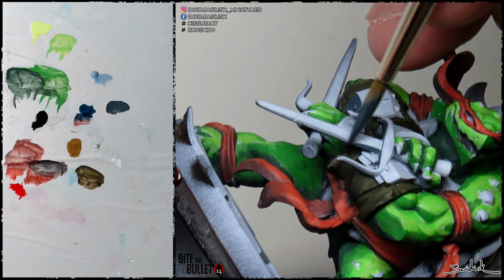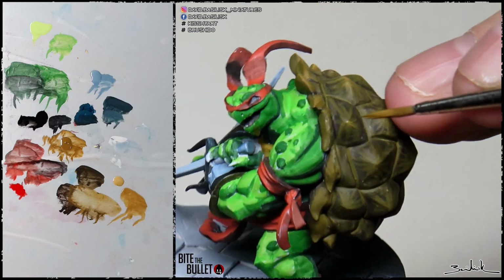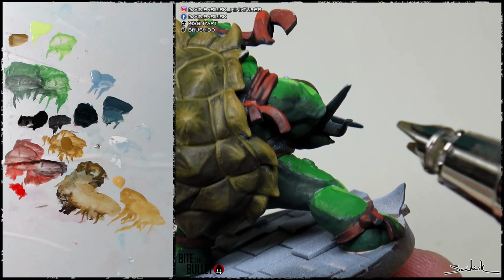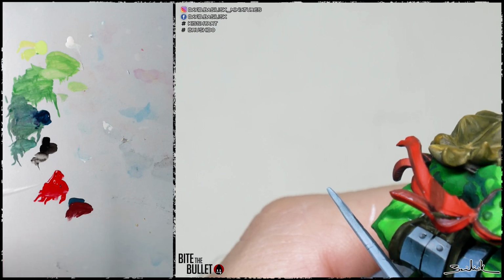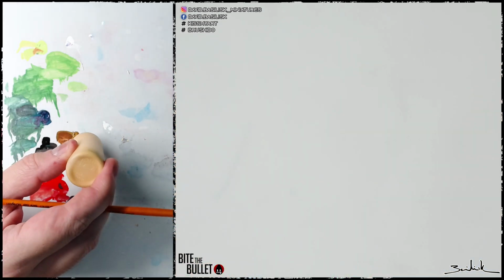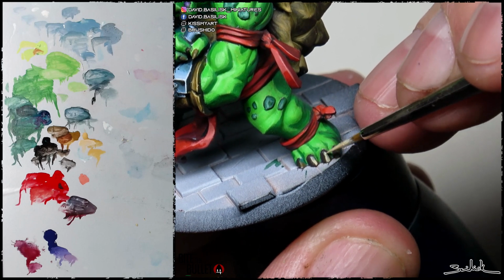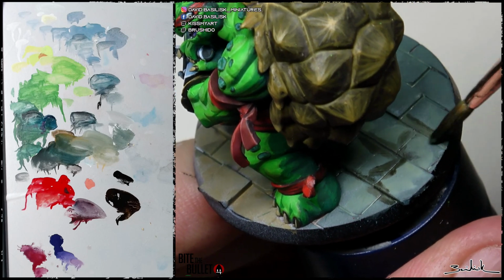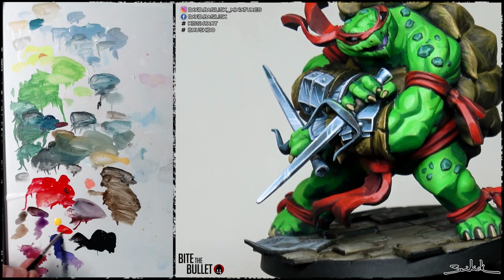ENG - Ninja Turtle - Comic style!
In this process, I show you how to paint using a comic style, or using this method to take advantage of it and improve your painting speed.